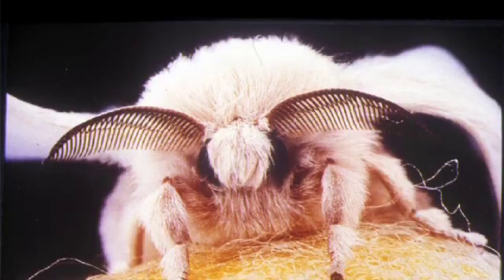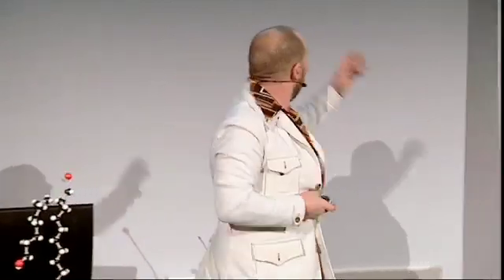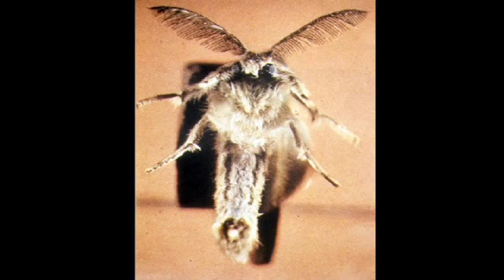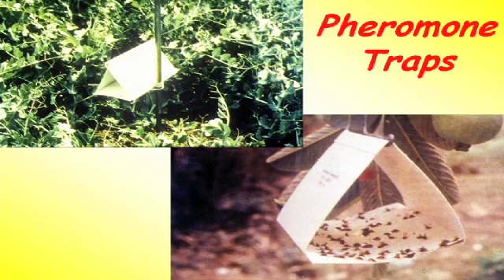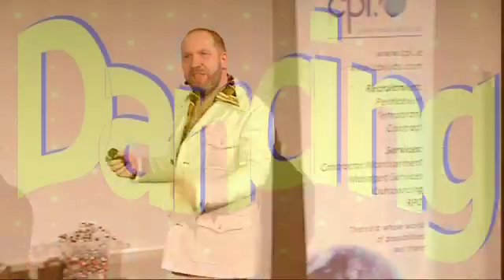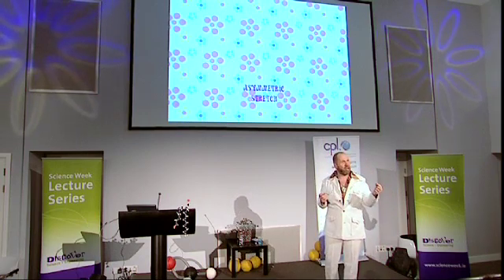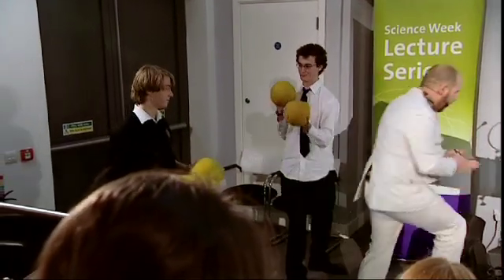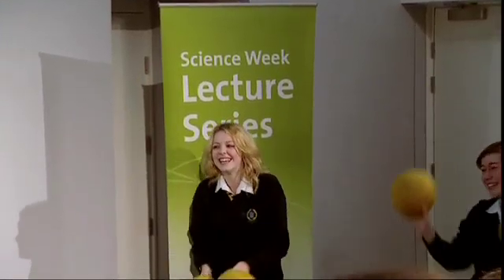"Saturday Night Science" Part 2 Dr Graeme Jones - Science Week 2010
ScienceWeek.ie - As part of the 2010 Science Week lecture series, Dr Graeme Jones from Keele University tells us how science can help you look good on a Saturday night out.